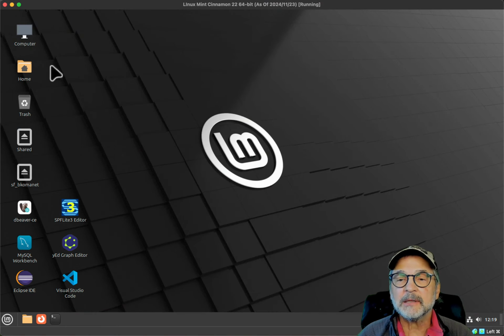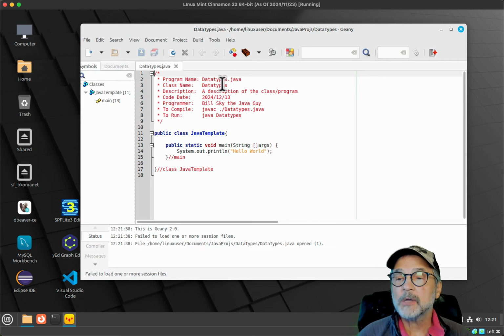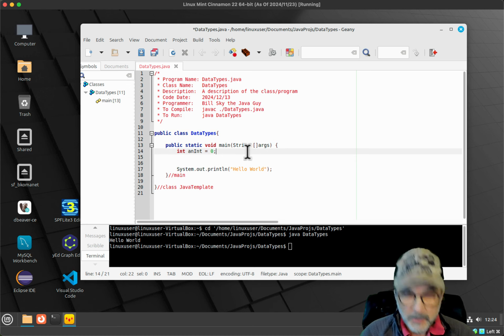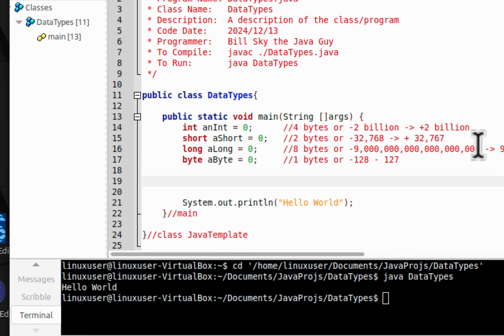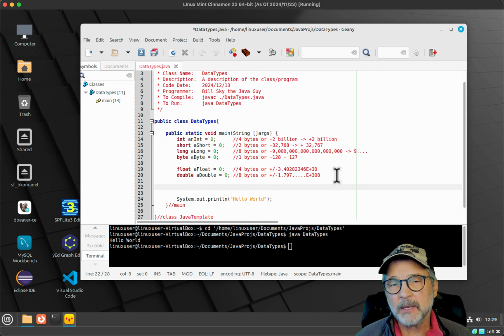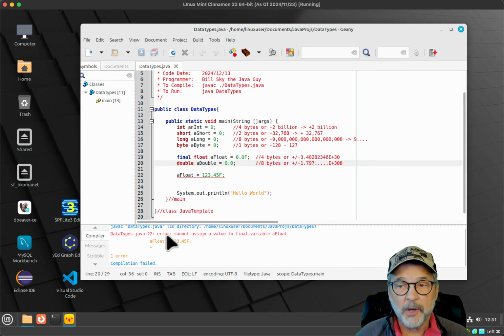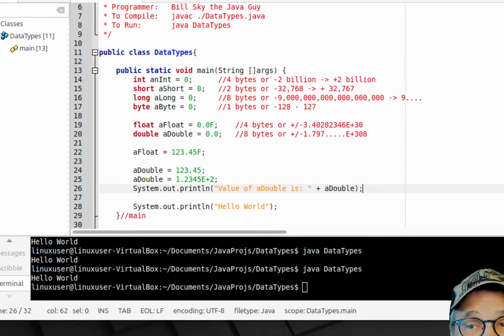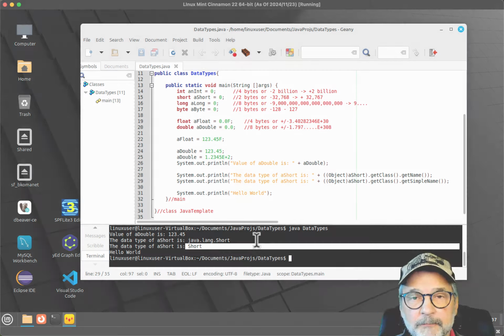JAVA 03: Comments and Numeric Data Types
You'll learn about how to create numeric variables in this video, along with comments to better document your program code.

00:00 Introduction
00:16 Comments
03:47 Integer Data Types
11:39 Constants
12:56 Modifying variable values
14:33 Finding out the data type of your variable
16:45 In Summary